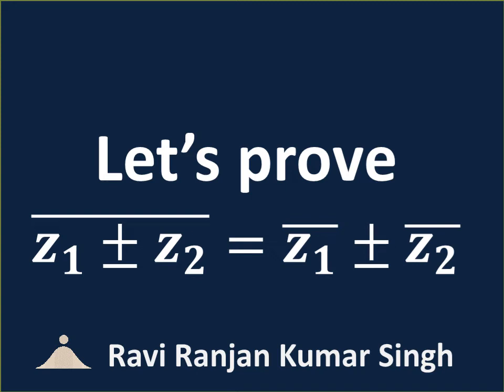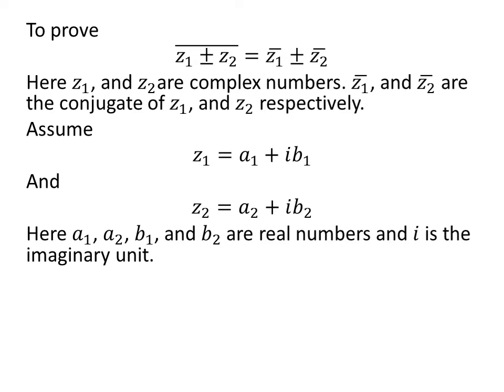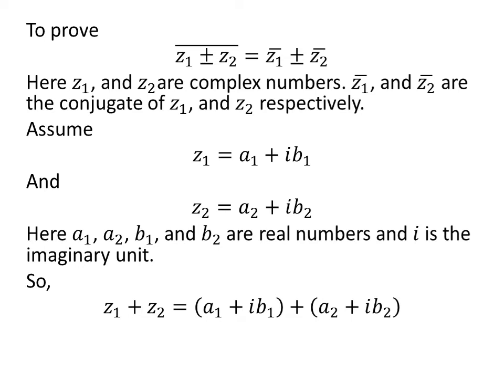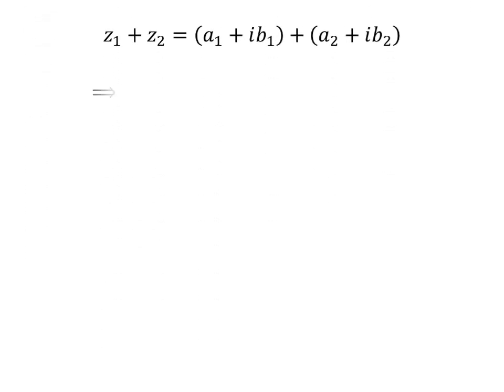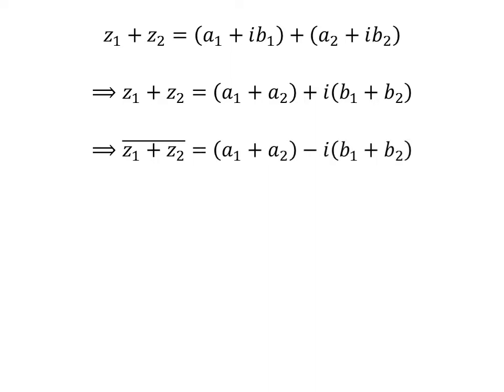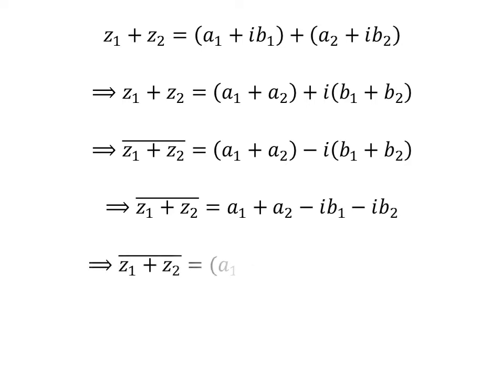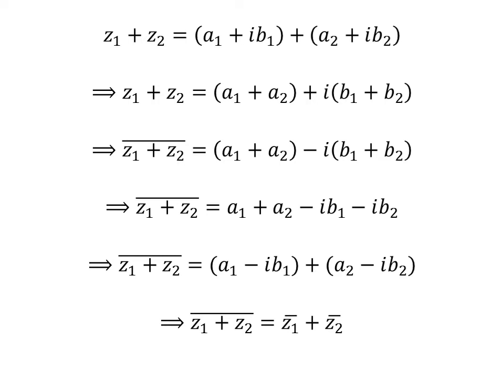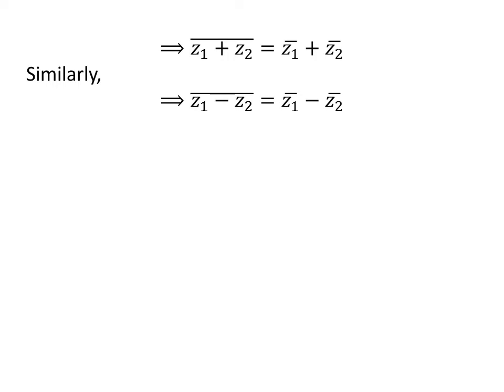conjugate of (z1 +/- z2) = conjugate of z1 +/- conjugate of z2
In this video, we will learn to prove conjugate of (z1 +/- z2) = conjugate of z1 +/- conjugate of z2. z1, and z2 are complex numbers.

Other topics of this video are:
Proof of conjugate of (z1 +/- z2) = conjugate of z1 +/- conjugate of z2
How to prove conjugate of (z1 +/- z2) = conjugate of z1 +/- conjugate of z2?
What is the proof of conjugate of (z1 +/- z2) = conjugate of z1 +/- conjugate of z2?